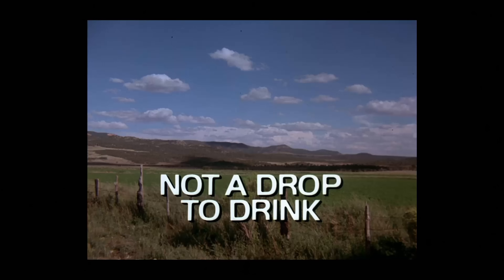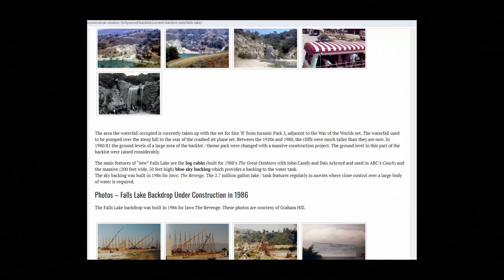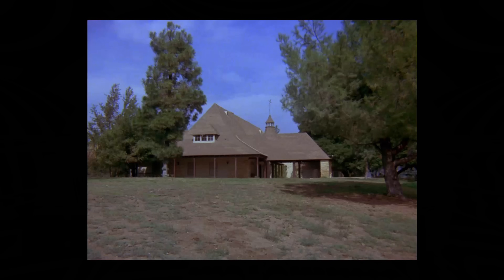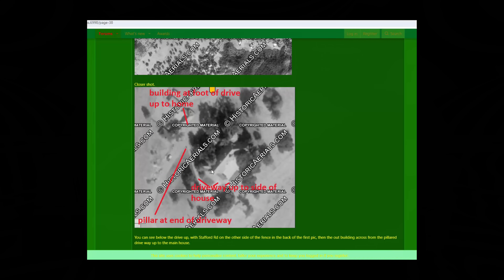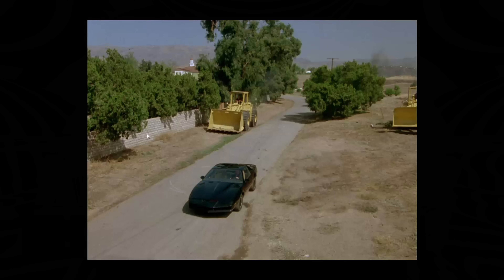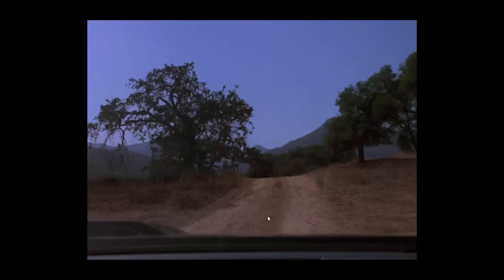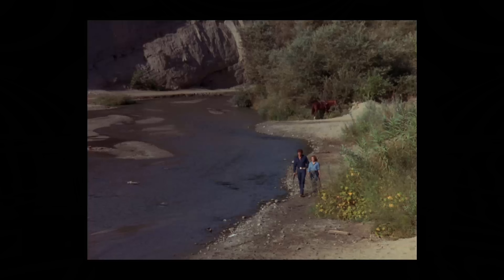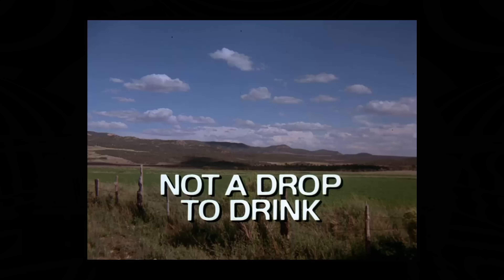Does an Obscure 80's TV Show Hold the Key to this Knight Rider Filming Location? Not a Drop to Drink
Next up in our Filming Locations video series - we have our work cut out as we try to identify where the sixth episode "Not a Drop to Drink" was filmed! or click ❤️‍ *Thanks* under the vid to keep this channel in full pursuit mode 💥

*_KNIGHT RIDER HISTORY HUNTERS:_*
Antti PirttimÃ¤ki
KnightRider499
Lauri Vaikkanen
Allen Singer
Michael Pomposello
Wayne Medeiros
Eric Everest
Robbie Harris
Anthony Uk
Mike P
Andrew Liendo
Matt Cox
Tommy Truelove
Fixy Clary
Knightfire83
Alex Woods
Roland de Herder
Scott Brown
Edward Ruskin
Sheedos
Scott Parlow
Daniel St Louis
Stephen W. Evans
Daniel Steininger
Suz
jethro894
John118
g3n3r1cl10n
Brooks Moses
c klingerman
Gerhard Saumer
James Martin
dan nopson
Richard Glasson
John LaCaze
Matthew Lord
Tony
Jim Dempsey
Kevin Habets
Patrick Peixoto
Larry Borodkin
Michael Knight
Stephen Candy
Alex Woods
Michael Knight
TheRealMrCods :/
David Page
Alex Woods

*_KNIGHT RIDER HISTORY APPRECIATORS:_*
Peter mclachlan-wortley
Simon Scott
Todd Odabashian
Steven Medcraft
Nick Hernandez
Perth KITT
Wrench6381
Roy Arbogast
Ingo
Robert Barr
Dan Murphy
Dan Cragg
Dave Little
Joachim Hebel
Hayley Munday
Florian Goosmann
George Burnett
Kevin Hathaway
Alex Colquhoun
Joe Orlando
Jamie Ives
Jeff
Dan Kramer
Mats Svardal
Lori Mitchell
Willie Pierce
Ryan J Smith
bobby burress
Phil Briscoe
Paul Holder
Adam Taylor
Sarah
Deadgekko
Floyd Knox
Mark Ponton
Andrew Windsor
rodney keefer
Tamas Sarkozi
Jason Dishner
Robert McGuire
James Gordon
Tony Breach
Rick Walker
Jason Banks-Evans
Jason Harrop
Stephen Cox
Steffen Fritsch
Ryan J. Smith
TC
Jonathan Tao
Testbild
Richard Haigh

© All original music & content Copyright & TM Knight Rider Historians™ LLC 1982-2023.